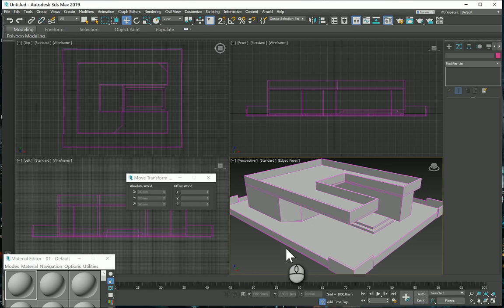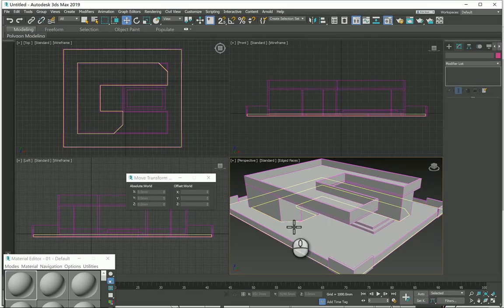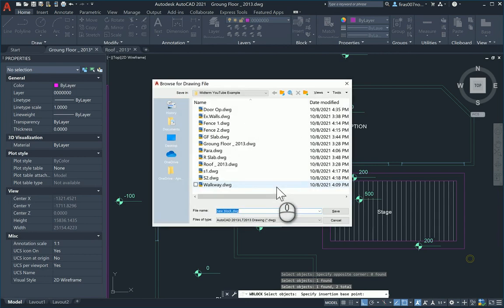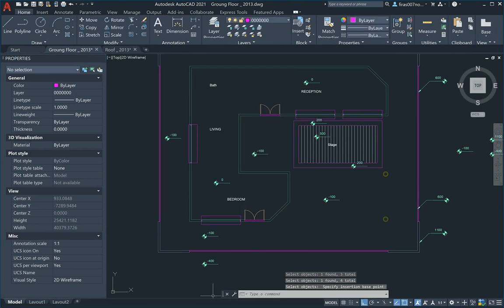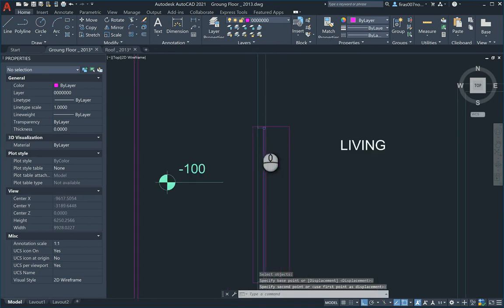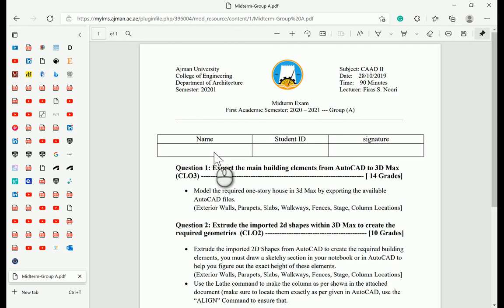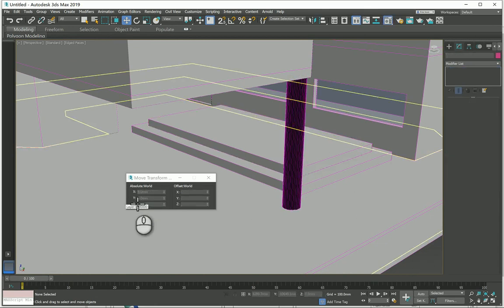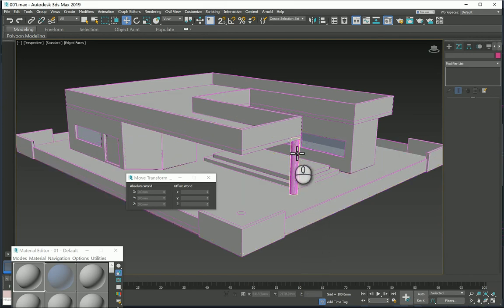Previous Midterm Exam for CAAD II - Part 3 _ CAD To 3Ds Max Modeling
Greeting,

This video is for my students at Ajman University solving an example of a previous midterm exam for CAAD II.

Firas Noori